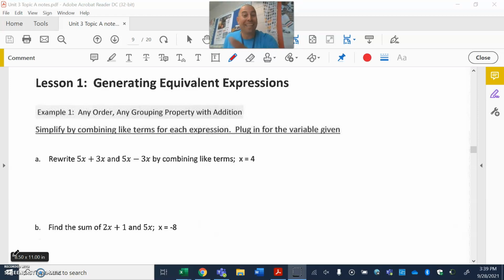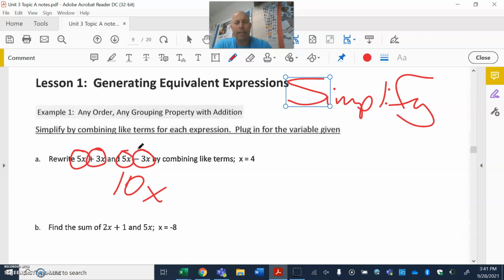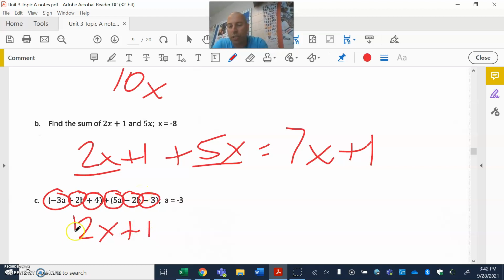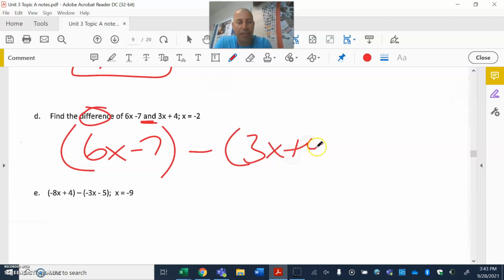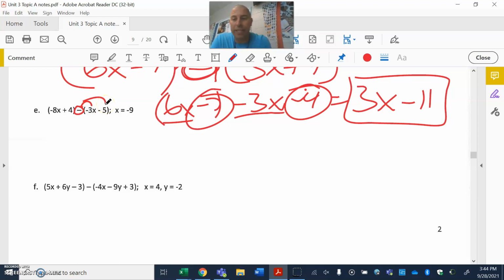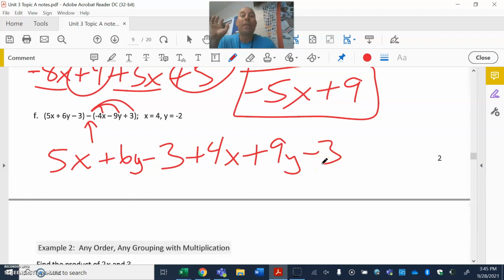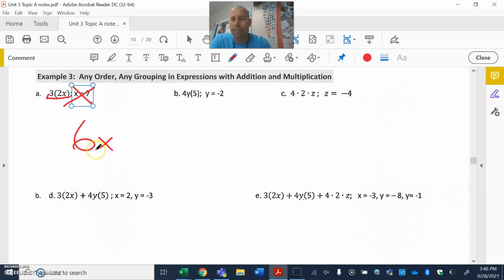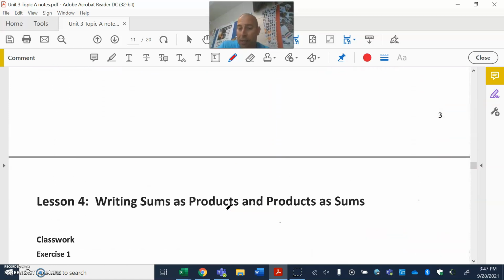6th Grade Accelerated Unit 3 Lesson 1